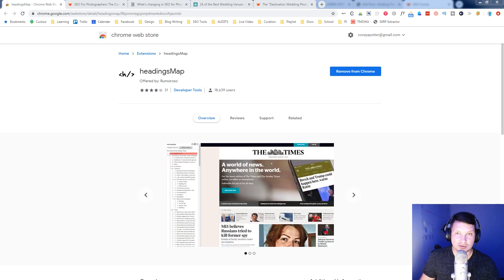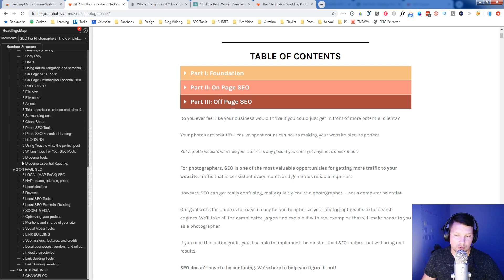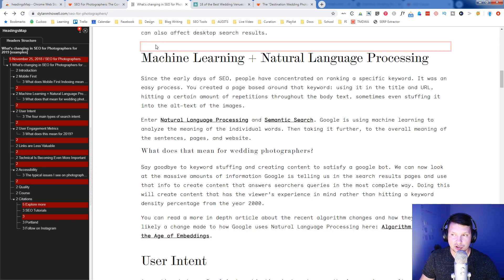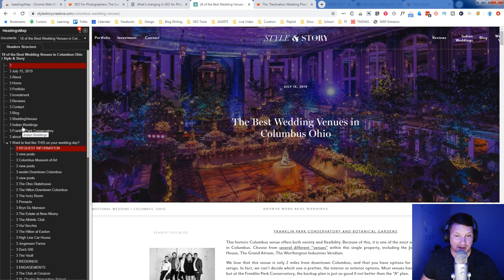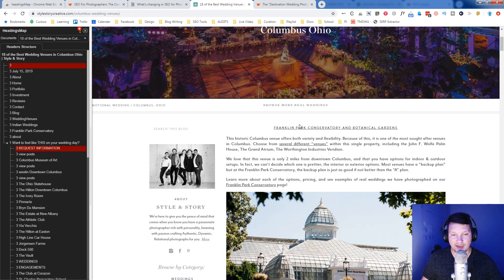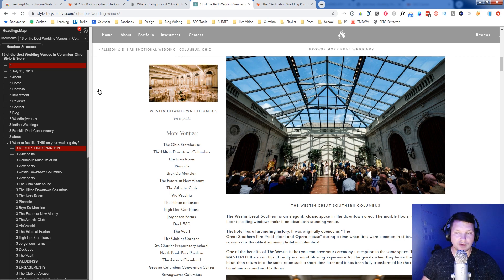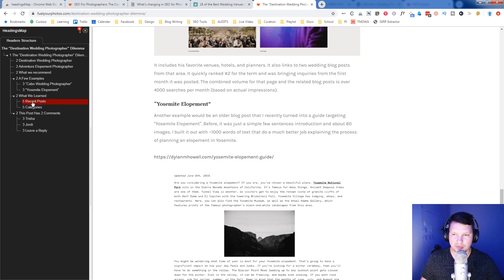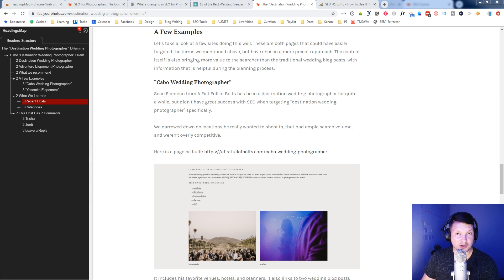A Chrome Extension to Improve Website Structure | headingsMap